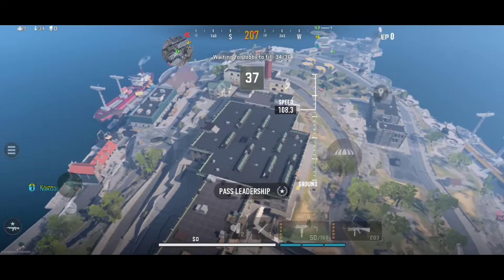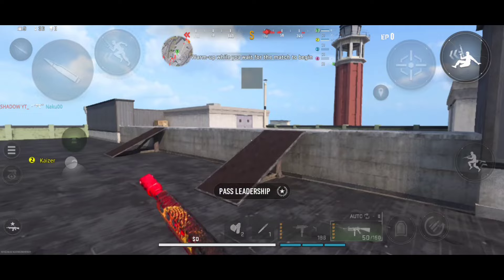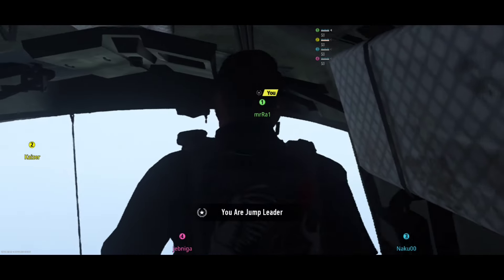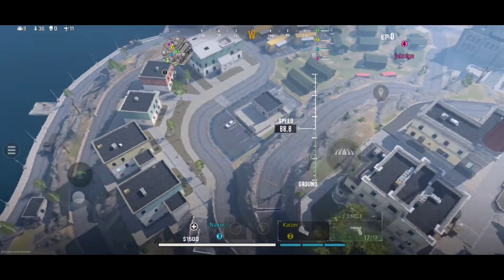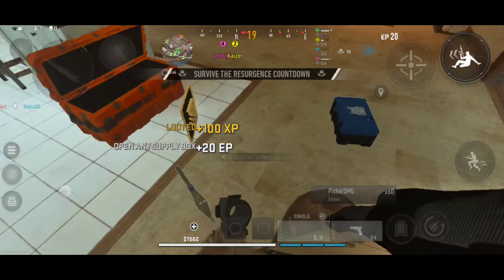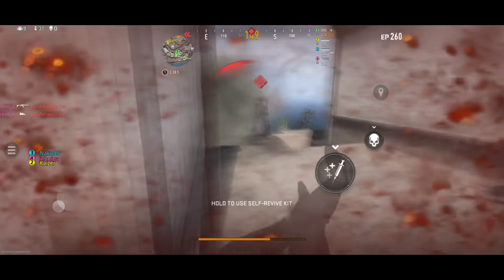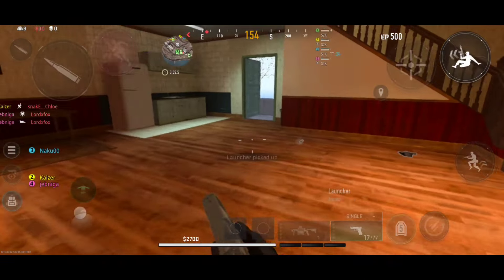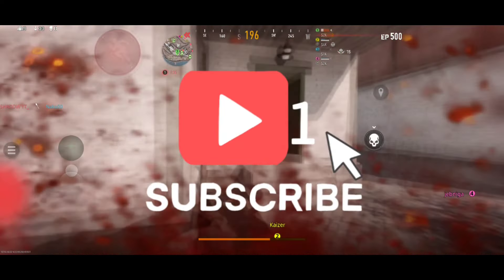Warzone mobile new update 3.4.3 for android and ios (fixing all the optimization issues)wzm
Warzone mobile new update 3.4.3 for android & ios (fixing all the optimization issues)wzm

Cod Warzone Mobile Downloading Link For Android and iOS.

More Call of Duty Warzone Mobile Video's.

Warzone Mobile Global Version First Patch Update is Here for Android & iOS (New Update Full Details)

Warzone Mobile Global Launch Pre Registration Rewards Are Finally Unlocked (How To Get Ghost in Wzm)

JOIN US IN BUILDING CALL OF DUTY® WARZONE™ FOR MOBILE!

We are creating an all-new, AAA mobile experience that will bring the thrilling, fluid and large-scale action of Call of Duty®: Warzone™ to players on the go.

Call of Duty Warzone Mobile / Warzone Mobile Right Now Is In The Alpha Test Stage. Warzone Mobile Getting New Updates Everyday New Graphics & So Many New Things Are Getting Fixed Everyday in Call Of Duty Warzone Mobile. Only Select People Are Able To Play Warzone Mobile Right. As Soon We Hit 25 Millions Pre Registration in Warzone Mobile on Play Store Including iOS/Android. Warzone Mobile Devs Gonna Announced Date Of New Beta / Soft Of Warzone Mobile Officially.